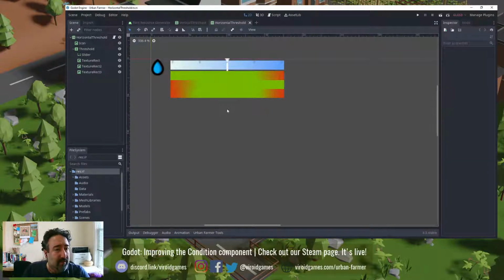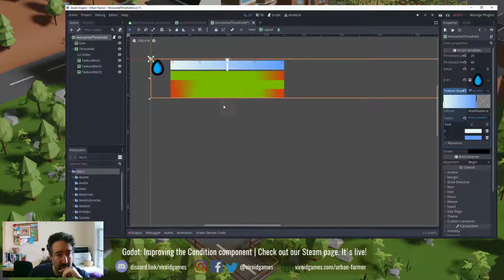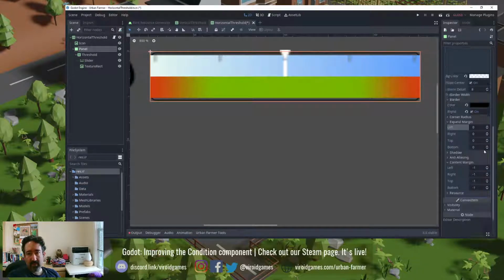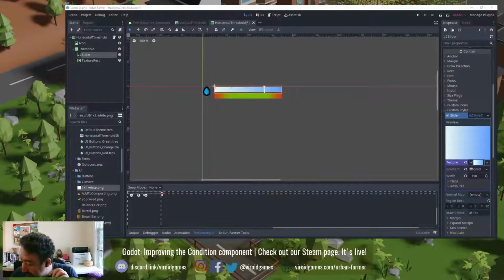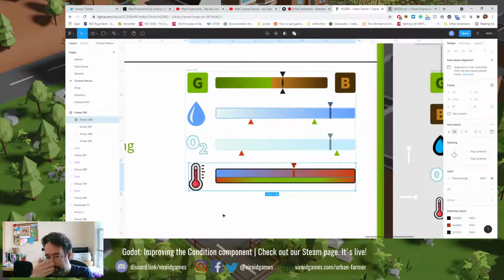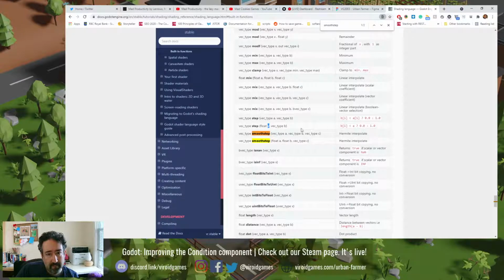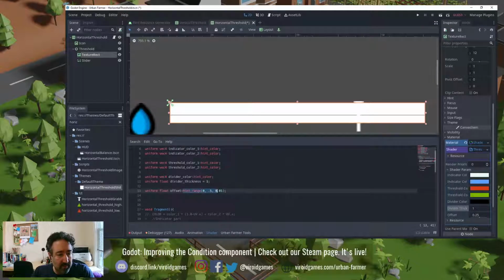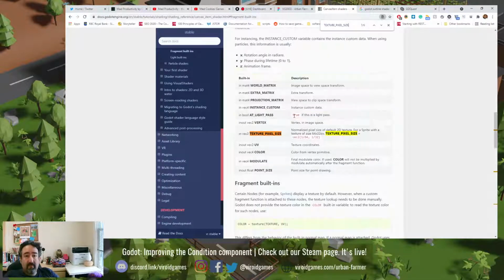[GameDev / Godot / Blender] - Urban Farmer Development Stream #46